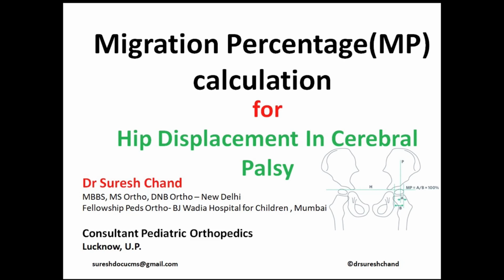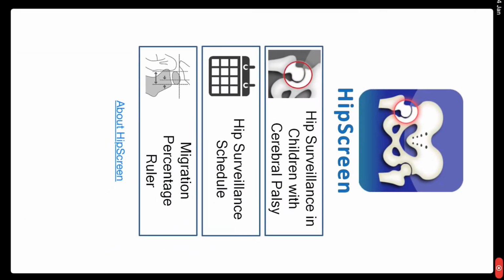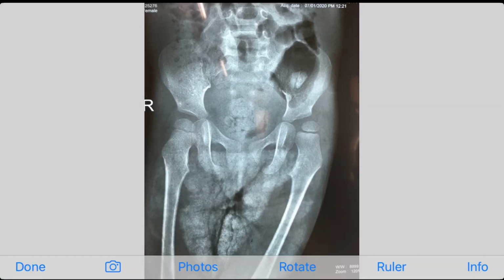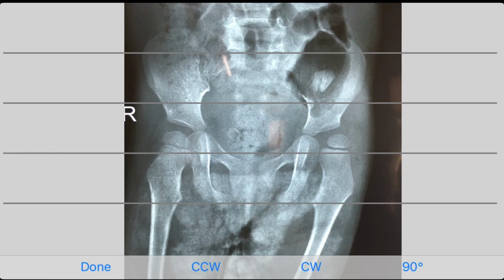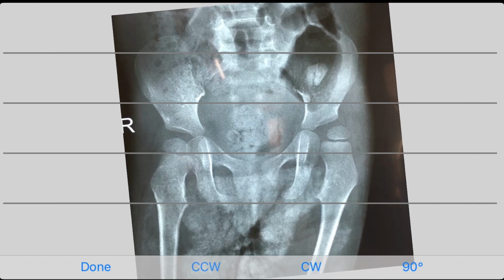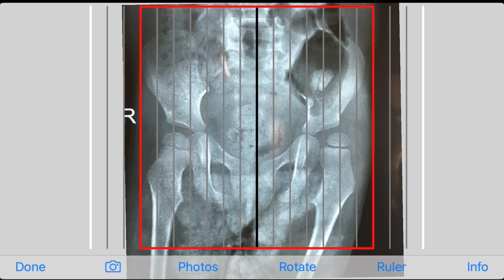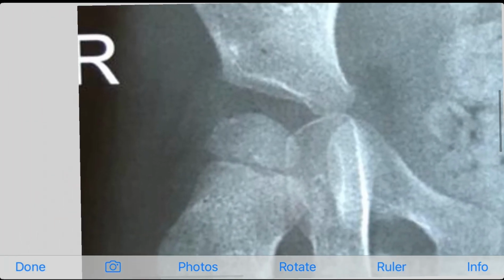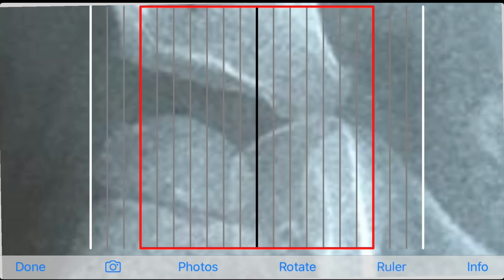Migration Percentage calculation - cerebral palsy_ hip displacement using hip screen app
Stepwise calculation of MP in CP using hipscreen smartphone app.

Migration Percentage (MP):- This is a radiographic measure of the amount of ossified femoral head that is not covered by the ossified acetabular roof (Reimers, 1980). It is expressed as percentage of the femoral head which is lateral to the acetabular margin on an AP pelvic radiograph.  MP above 30% should be considered at-risk/abnormal.

Hip Displacement:- refers to the displacement of the femoral head laterally out of the acetabulum and is measured using a migration percentage (MP).

Hip Subluxation:- refers to hip displacement where the femoral head is partially displaced from under the acetabulum. It defines the state of the hip joint where MP is between 10% and 99%. Sometimes it can be used interchangeably with hip displacement.

Hip Dislocation:- refers to hip displacement where the femoral head is completely displaced from under the acetabulum (MP = 100%).